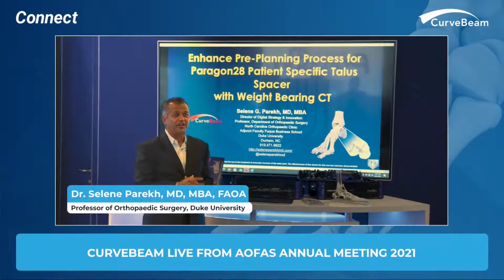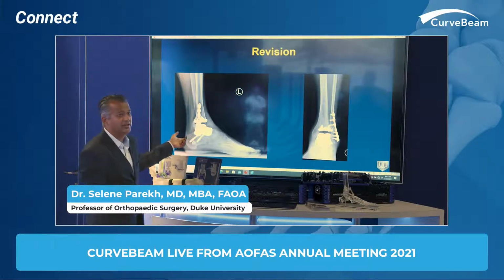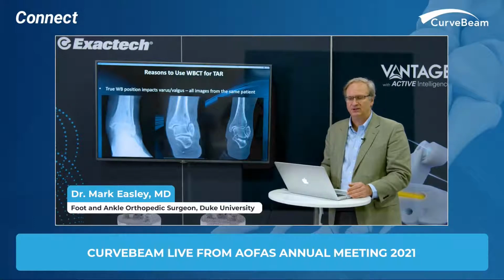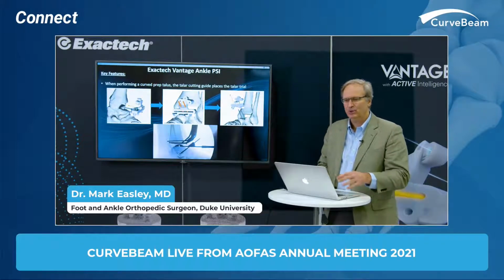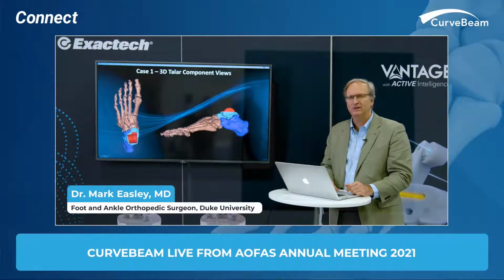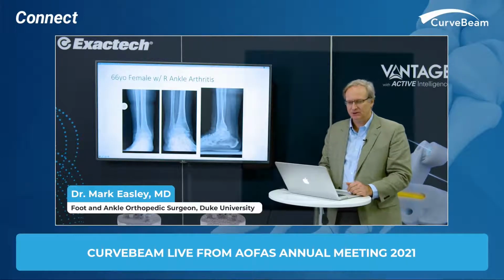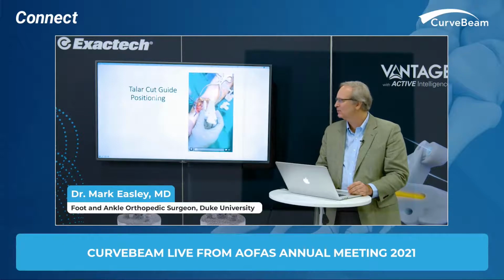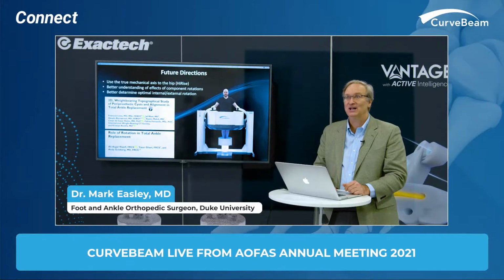A live broadcast of Dr. Mark Easley and Dr. Selene Parekh's presentations from AOFAS 2021